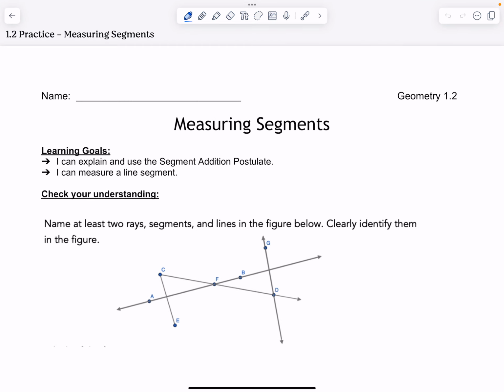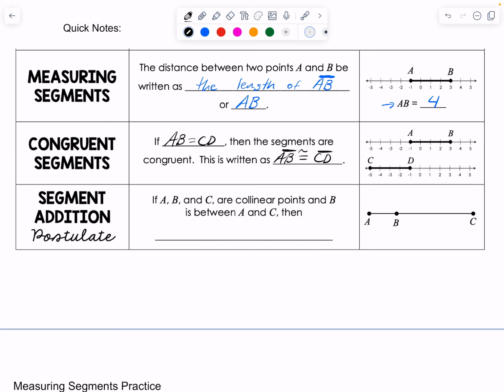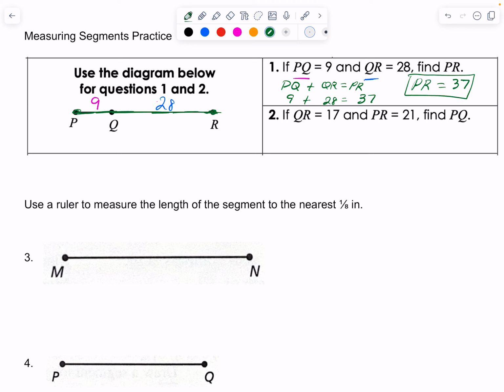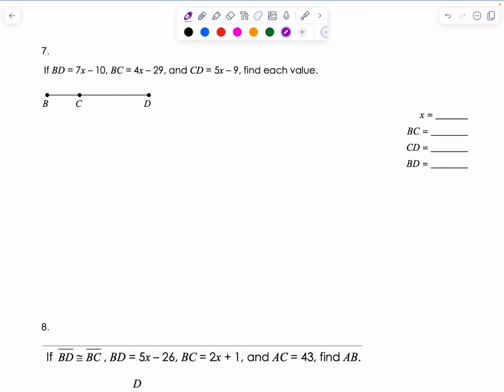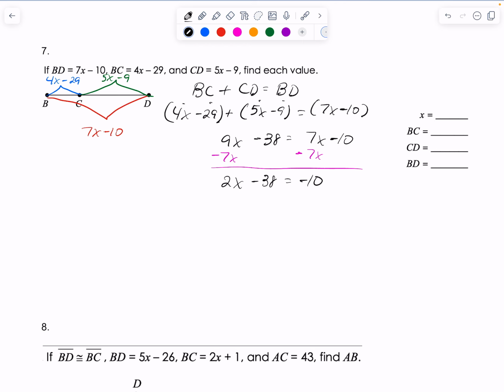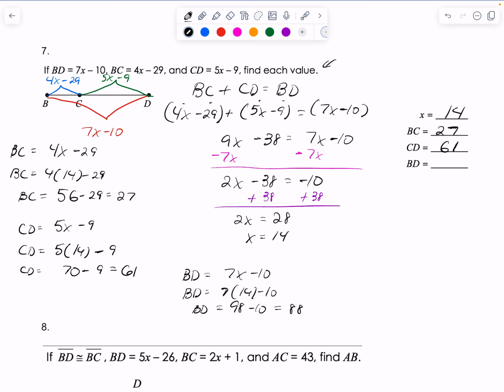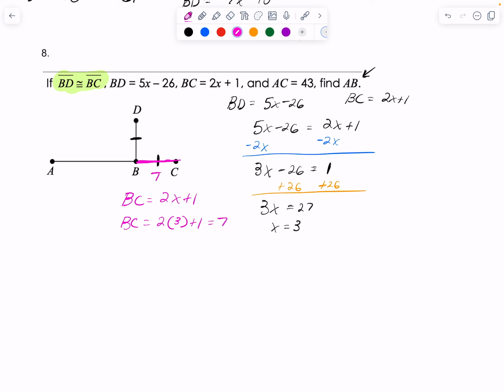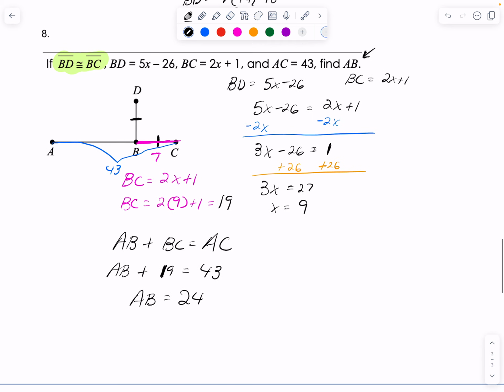1.2 - Measuring Segments